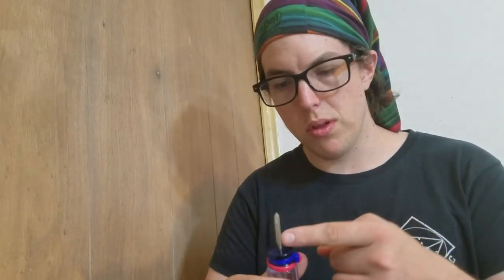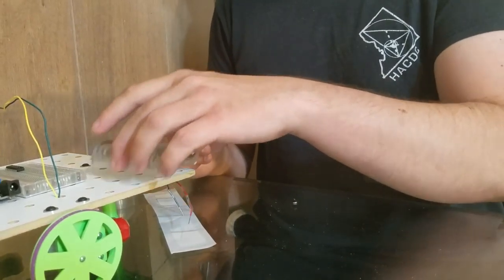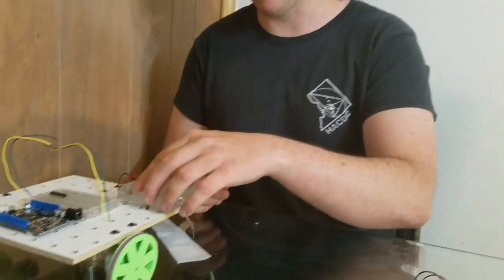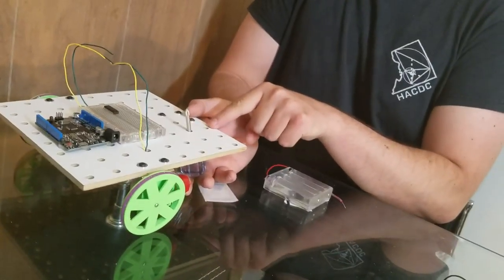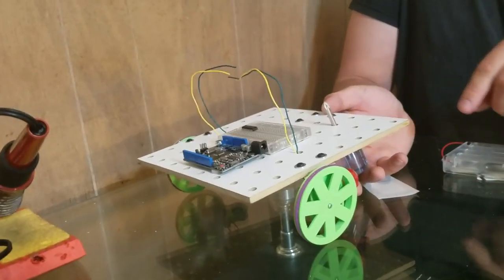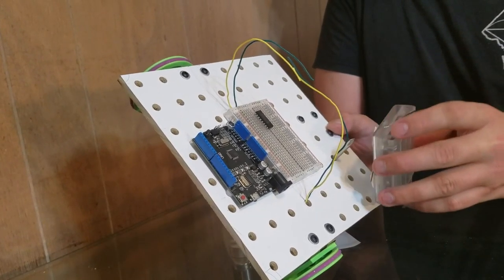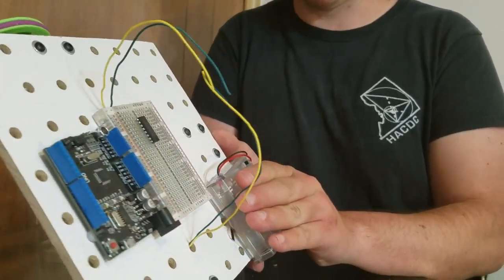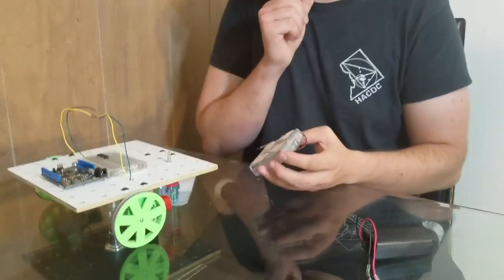06 motor battery holder to deck alignment